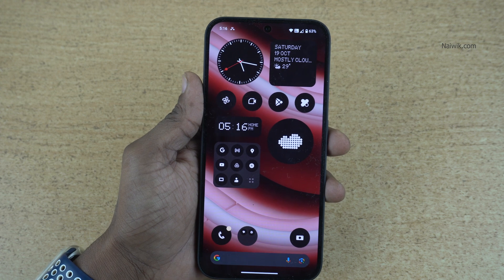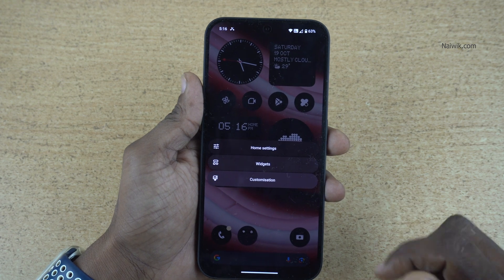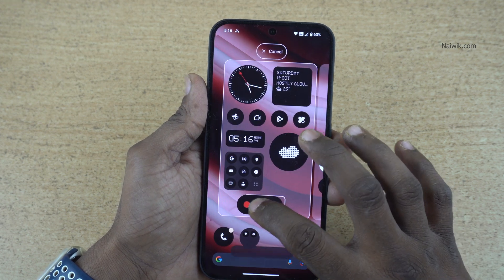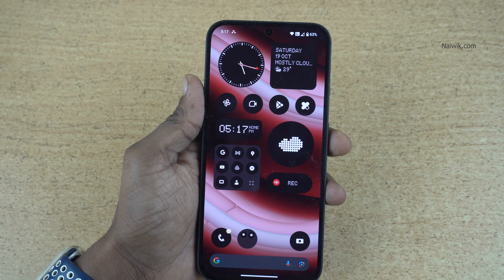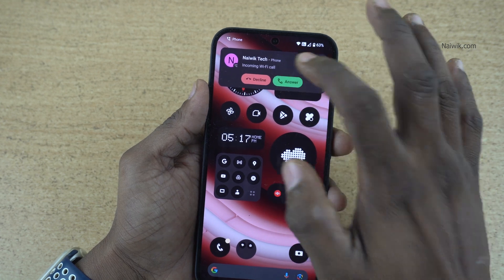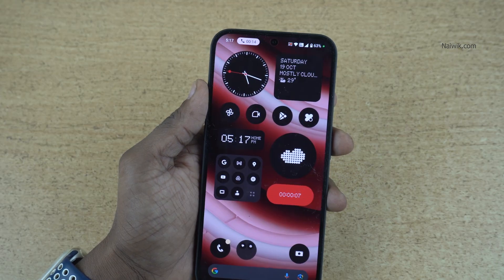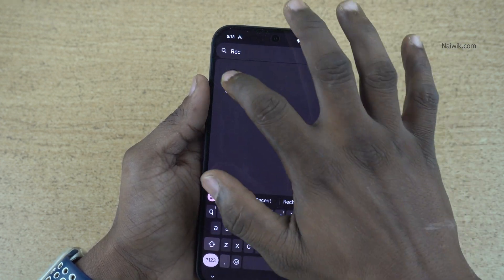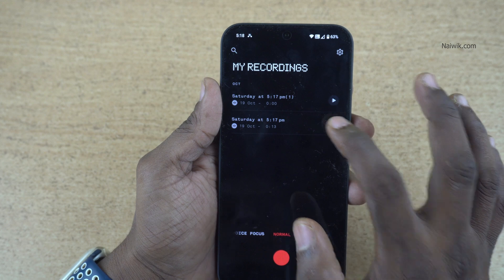How to Record Calls on Nothing phone 2a | NothingOS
How to Record Calls on Nothing Phone 2a running NothingOS